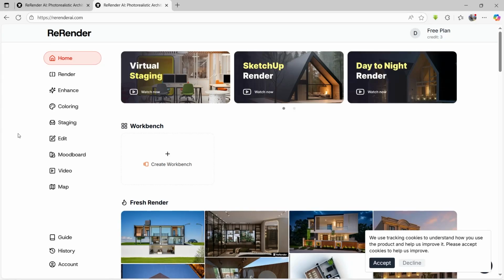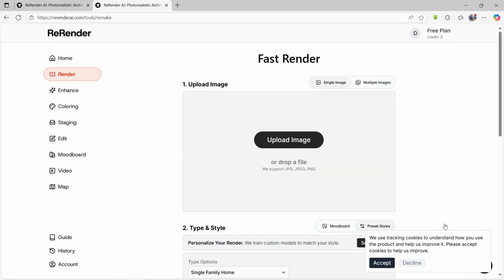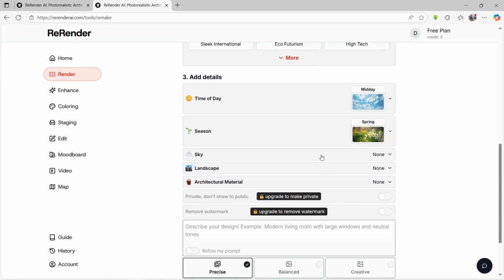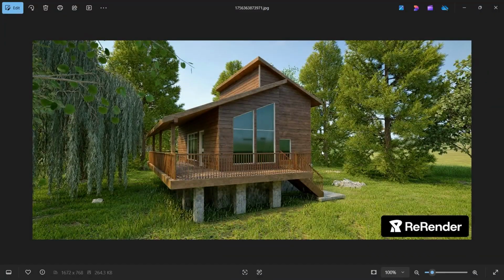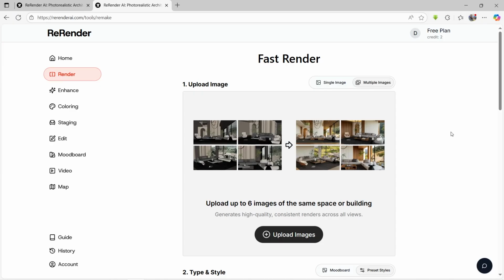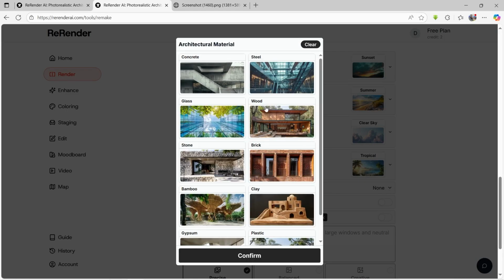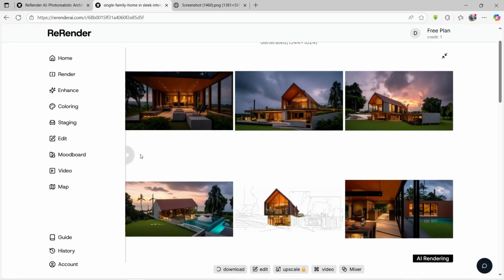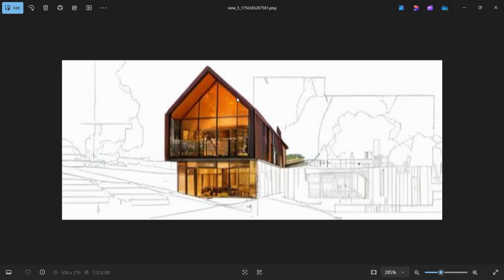This Ai Tool Creates Renders in 10 Seconds - ReRender Ai